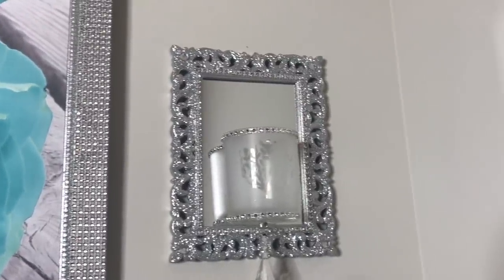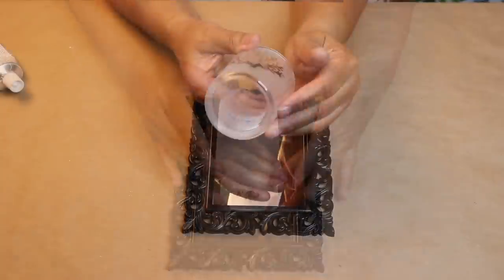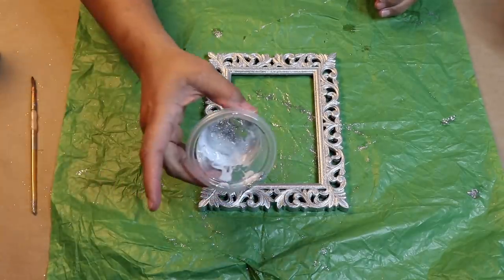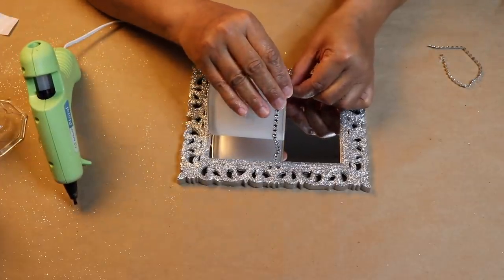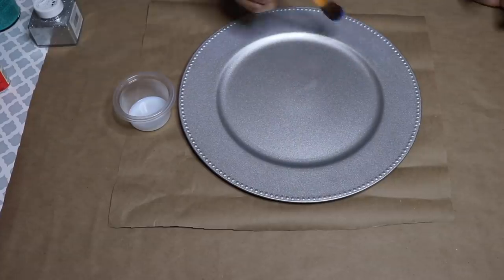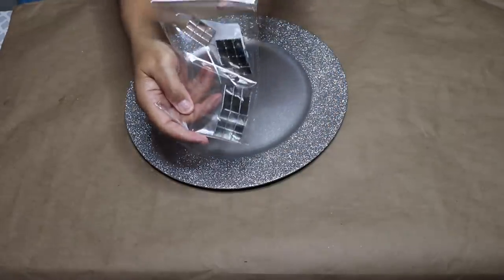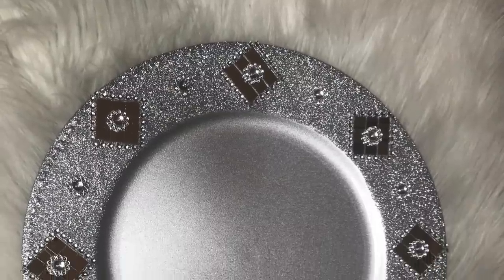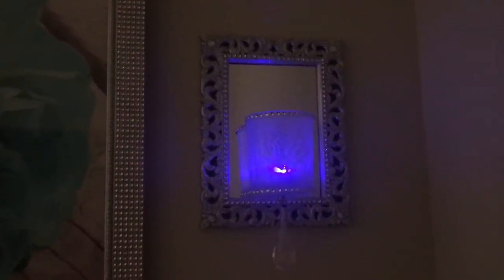DOLLAR TREE DIY WALL DECOR | GLAM PLATE CHARGER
2 DIY MOTHER'S DAY GIFT IDEAS THAT I CREATED USING $2 WORTH OF DOLLAR TREE PRODUCTS ALONG WITH OTHER PRODUCTS THAT I ALREADY HAD.  BOTH ARE EASY AND ELEGANT AND CAN BE USED FOR EVERYDAY HOME DECOR.  I HOPE YOU ENJOY THE DIY'S AND GET INSPIRED TO RECREATE THEM.

💎SET OF (2) WALL SCONCES FOR SALE. FIRST COME FIRST SERVE.

DIY'S SEEN IN THE INTRO

DECORATIVE MIRROR - DOLLAR TREE
VOTIVE - DOLLAR TREE
MOD PODGE - DOLLAR TREE
HAIR SPRAY - DOLLAR TREE
SILVER GLITTER - WALMART
SQUARE BEAD - MICHAELS
CHANDELIER PENDANT -

SILVER PLATE CHARGER - DOLLAR TREE
MIRROR TILES - DOLLAR TREE
MIRROR TILES THE SAME SIZE ON AMAZON (5) SHEETS $7.99
POLYCRYLIC - WALMART